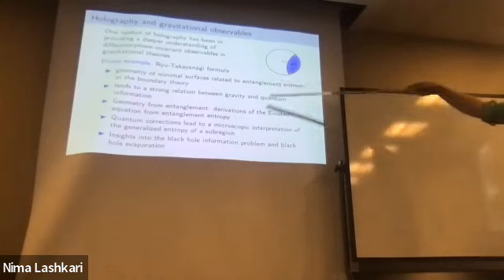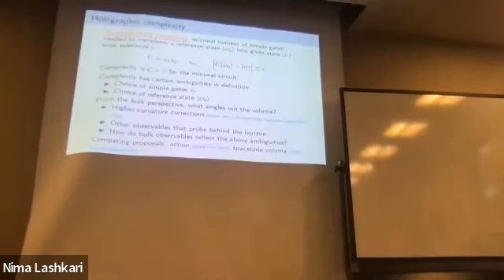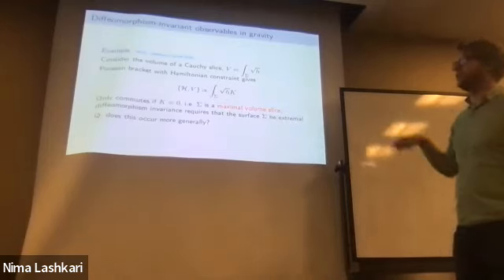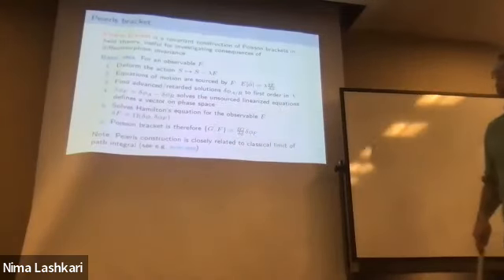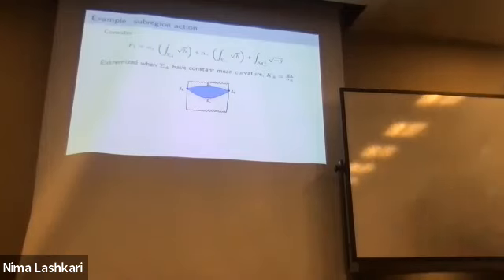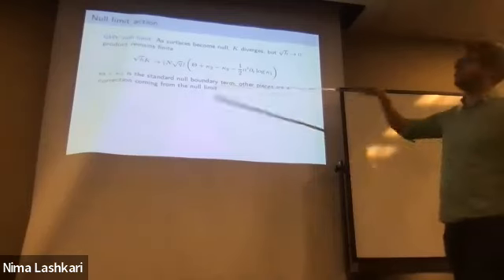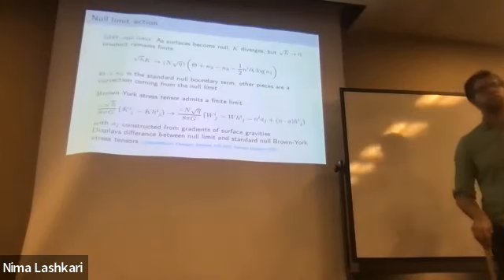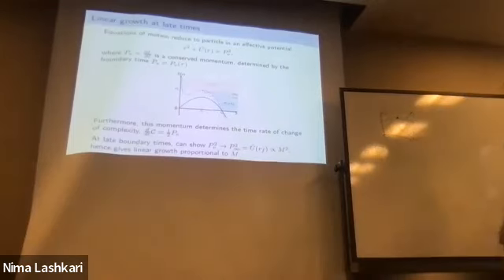"Complexity = (Anything)^2" Antony Speranza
Abstract: I will describe an infinite class of gravitational observables that can serve as measures of holographic complexity.  These observables are constructed relationally by extremizing a surface with respect to one functional, and evaluating a second functional on that surface.  We show that classical Poisson brackets of these observables can be computed via the Peierls construction, and demonstrate that the extremality conditions follow naturally from diffeomorphism invariance.  A wide class of these observables can be shown to exhibit universal properties of complexity measures, including linear growth at late times in thermal states and the switchback effect.  By taking distinct limits, specific observables can be shown to reduce to the standard holographic complexity measures such as volume or action.